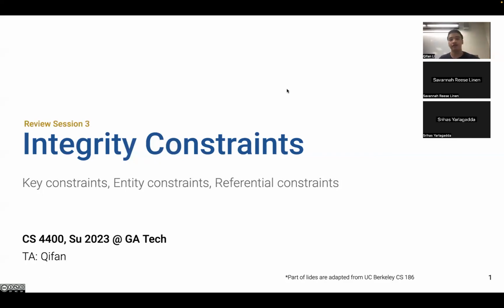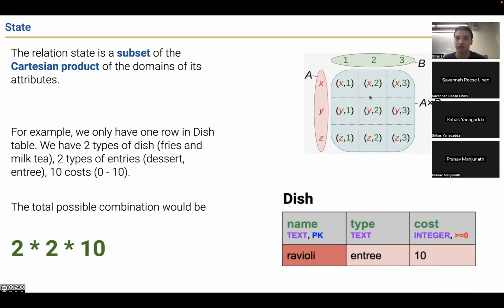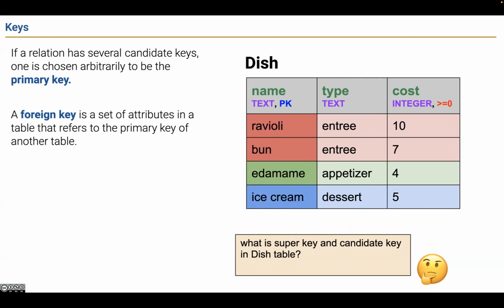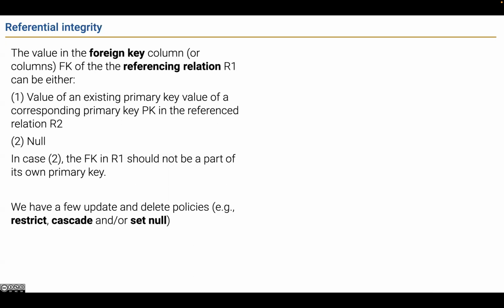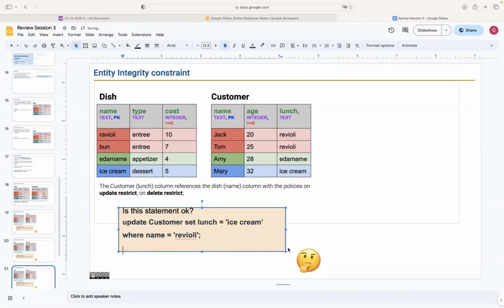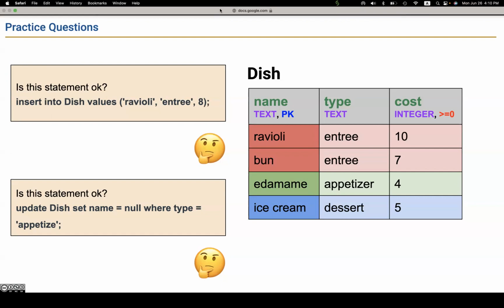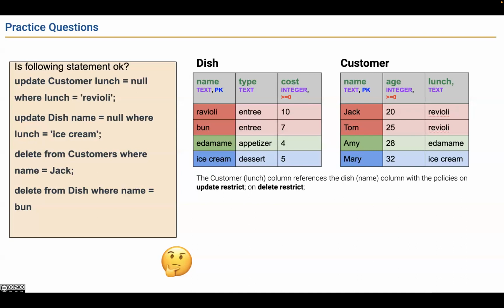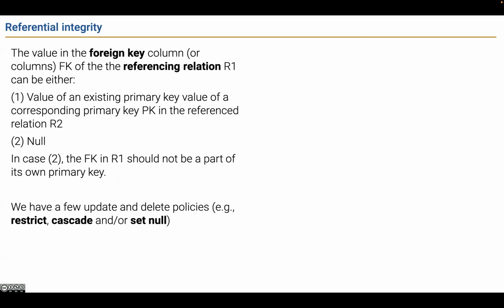CS 4400 review session 3 Key, Referential and Integrity constraints)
CS 4400 su 23 review session.